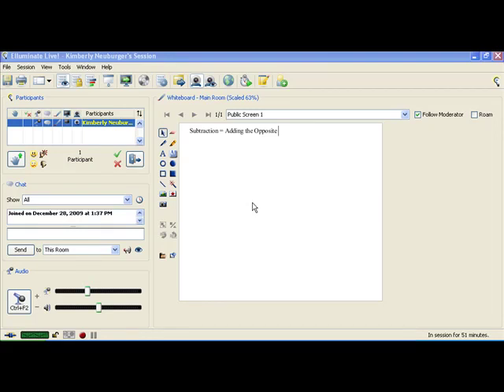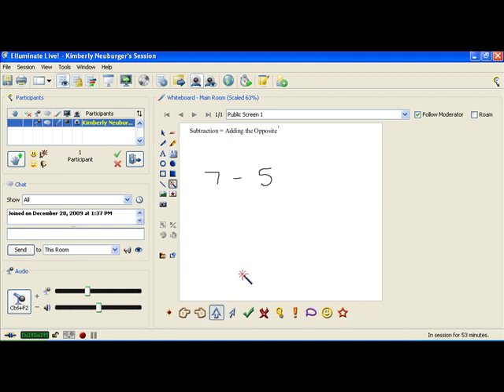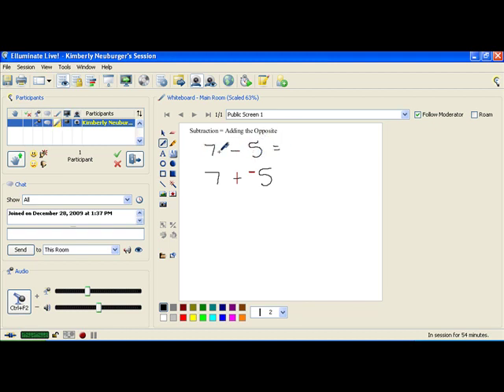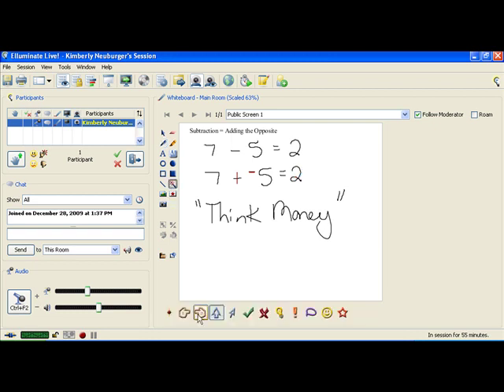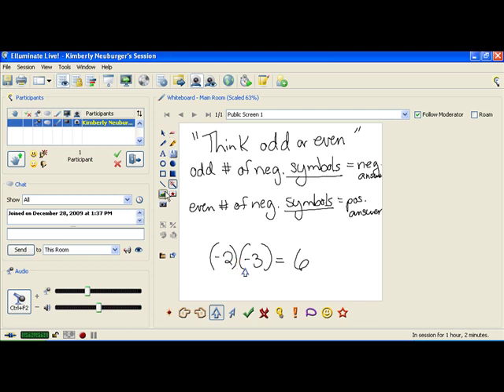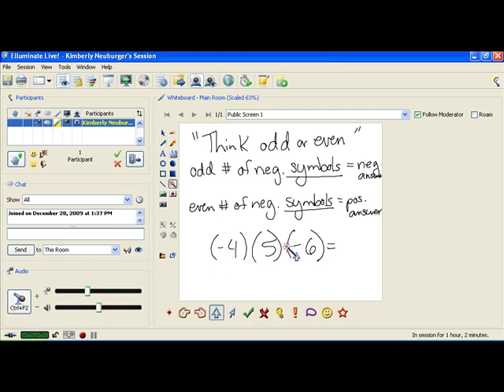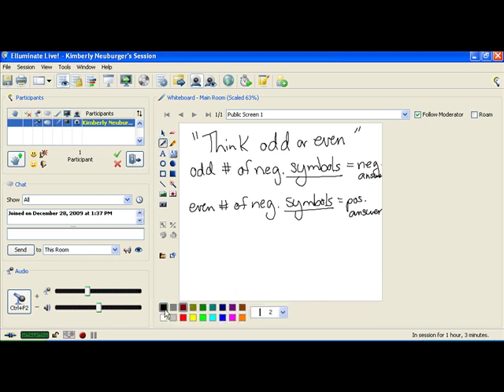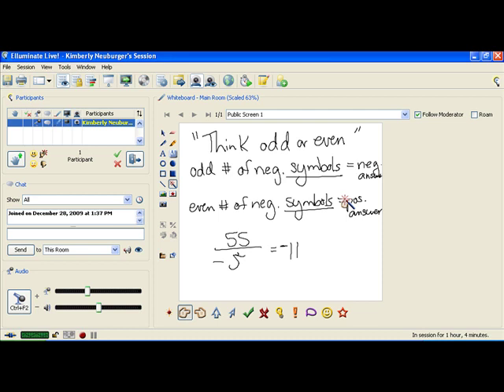Math60-Positive and Negative Thinking (Old)